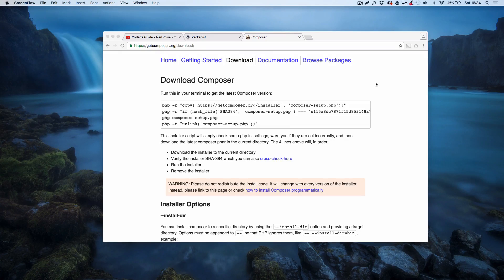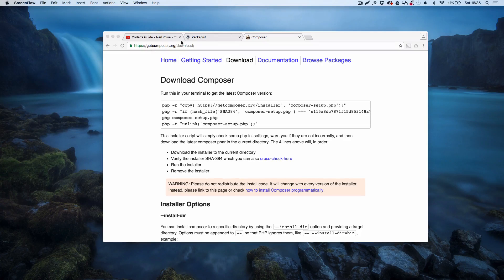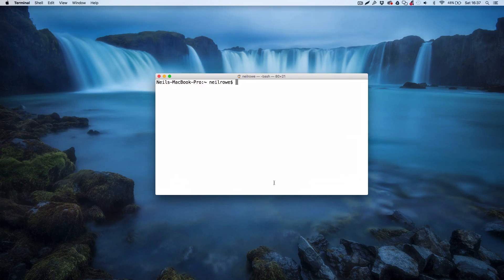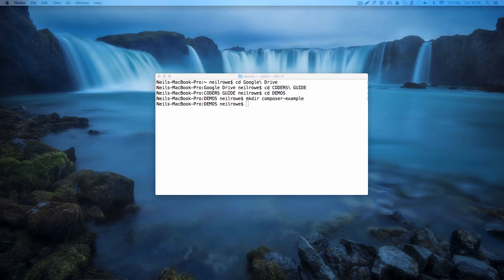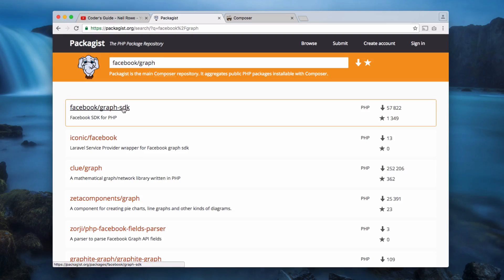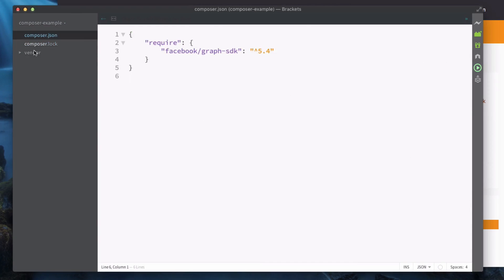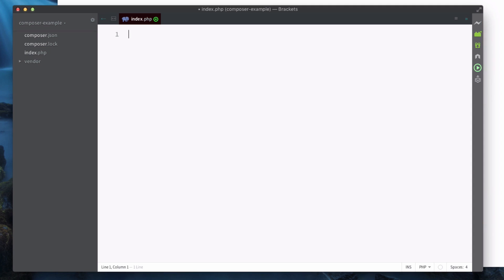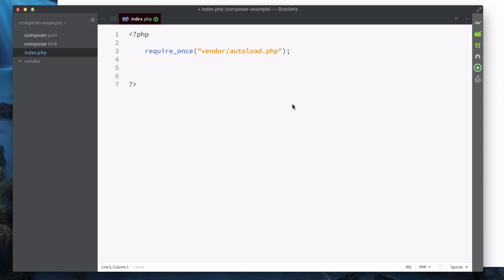PHP: Getting started with Composer Dependency Manager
This video explains a little about what Composer is and how it works, and how to get setup with it. I'll use this video to refer back to whenever it is required.